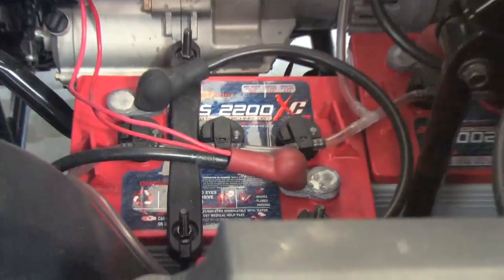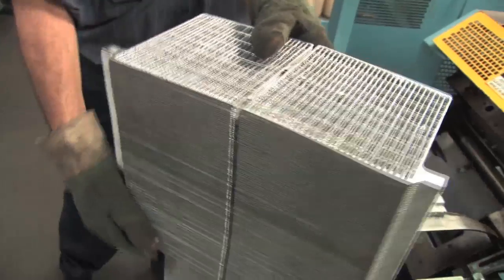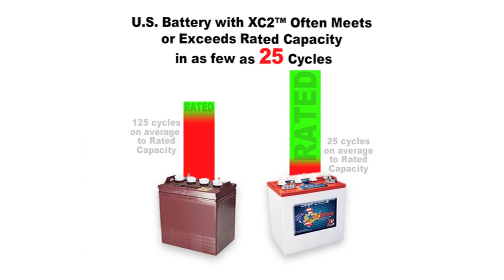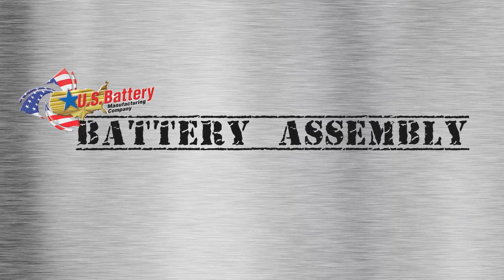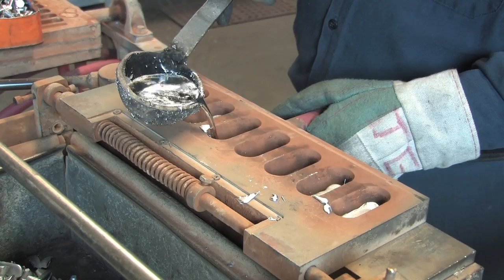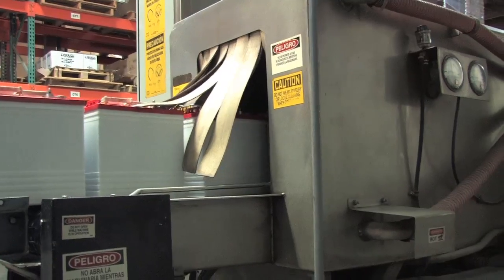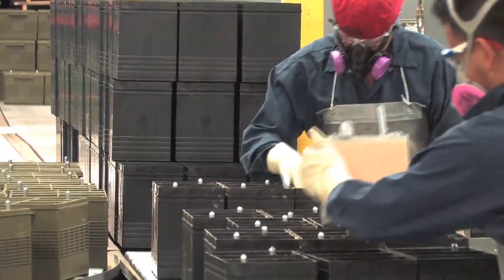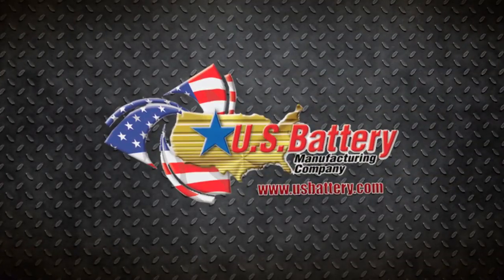Deep Cycle Battery Manufacturing - by U.S. Battery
U.S. Battery Manufacturing created a new video that showcases the manufacturing process of the company's line of flooded lead-acid batteries. From raw led alloy to a finished product that has the highest initial capacity than any other battery on the market, the video follows the complete manufacturing process, testing procedures, and understanding the company's exclusive XC2™ formulation.